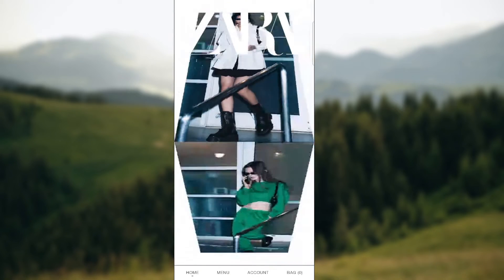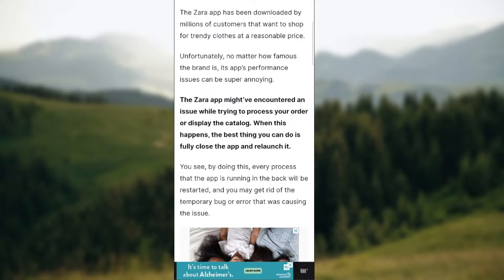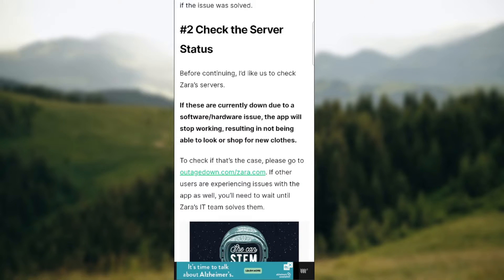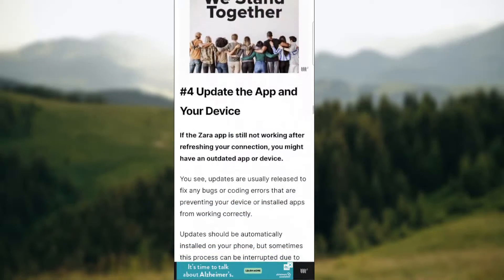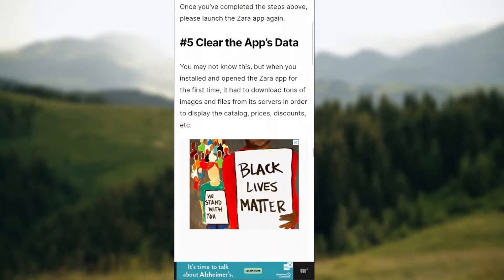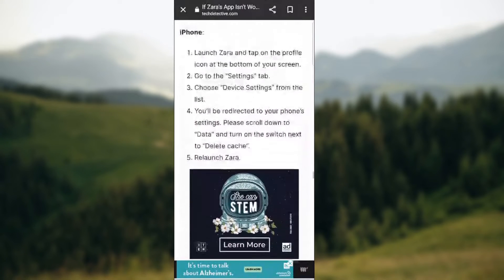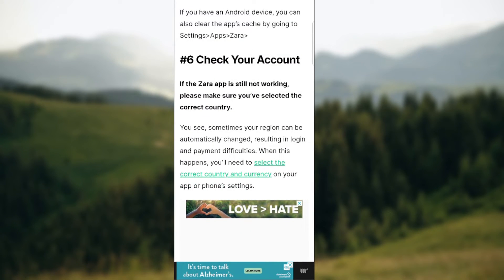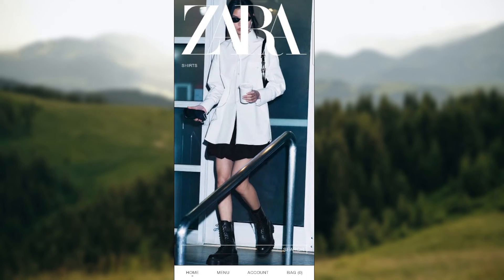How to Fix Zara App Login Error (Quick Tutorial)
Today we talk about How to Fix Zara App Login Error, so stay until the end of the video to see the full explanation.